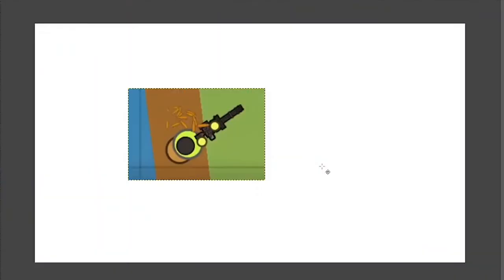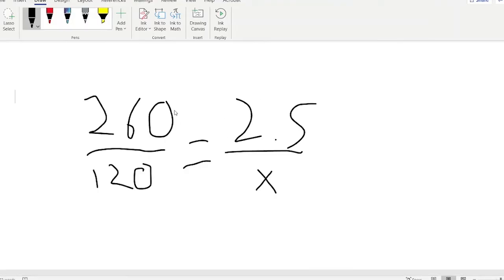How Big (or Small) is a Survivr IRL? (surviv.io content)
Hi guys! In this video I used Google and math to help me find out the size of the player in surviv.io! I used 2 different examples so as to be free from error.